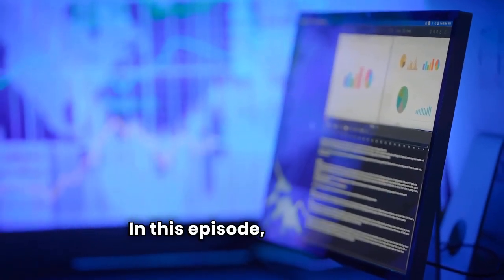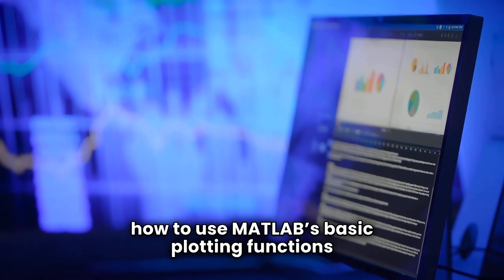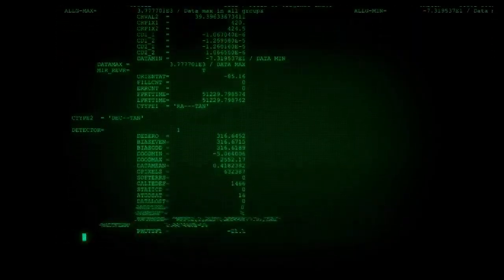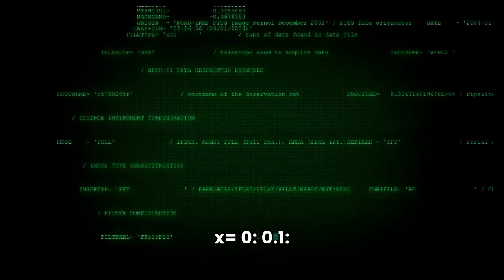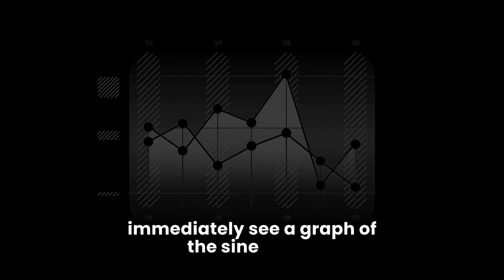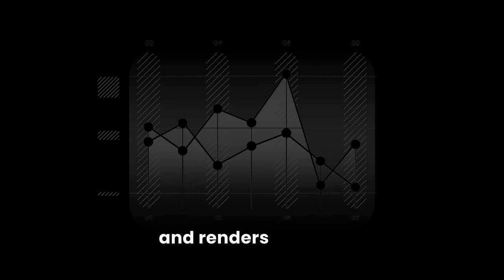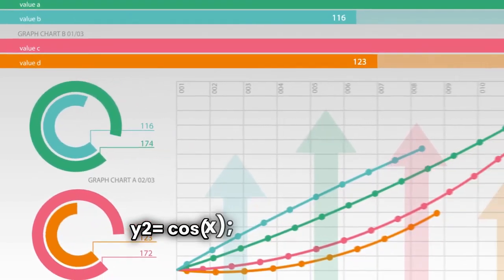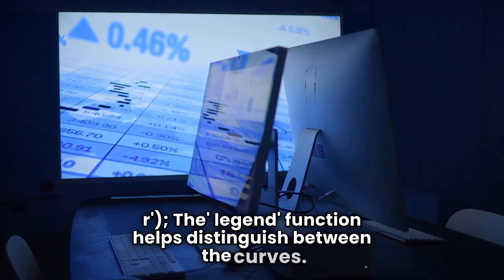MATLAB Plotting for Beginners | Easy Graphs in Minutes!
Ready to make stunning plots in MATLAB but don’t know where to start? In this beginner-friendly tutorial, we’ll walk you through how to create line plots, bar charts, scatter plots, and more — all with real examples!

📊 Learn how to:

Use the plot() function step-by-step

Customize colors, line styles, and markers

Add titles, axis labels, legends, and grids

Create multiple plots in one figure

Save your figures for reports or presentations

This quick guide is perfect for students, engineers, and researchers who want clean and clear visualizations in MATLAB.

🎓 No experience needed – learn by doing in just a few minutes!

📥 Download practice code: [Insert link if available]